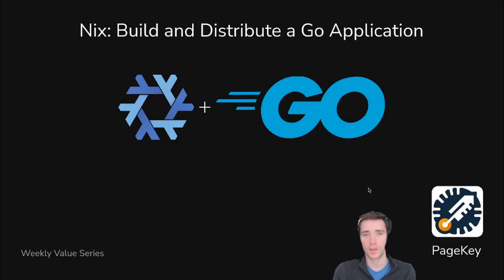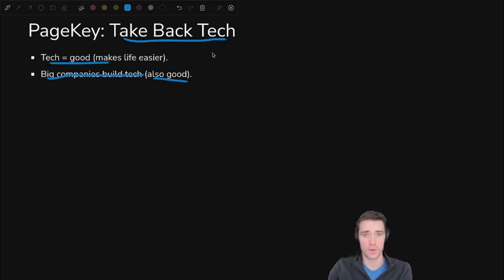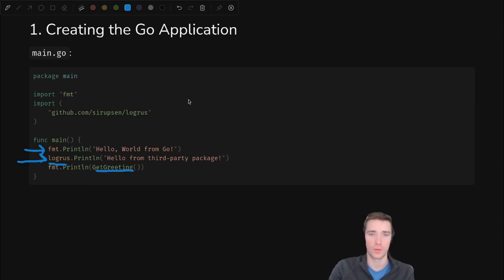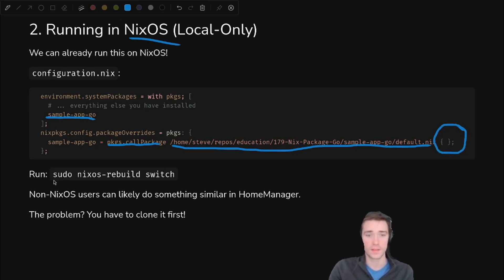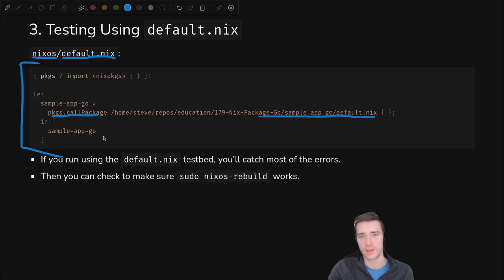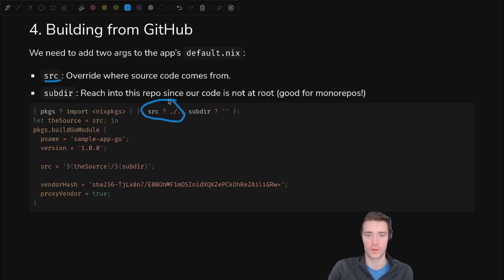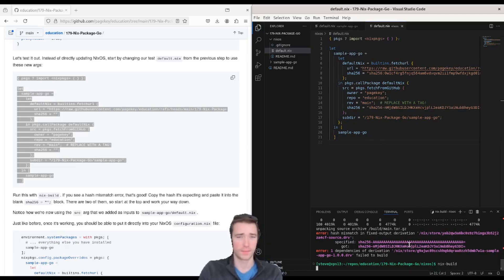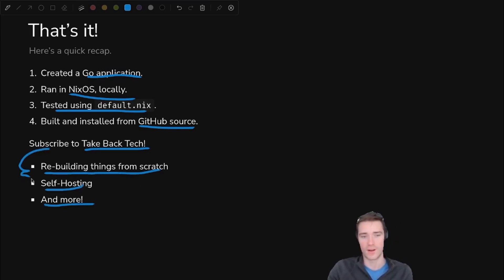Nix: Build and Distribute a Go App on GitHub (How-To)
This video shows you how to build a Go application locally, and then package it up so that others can simply copy-and-paste a Nix config snippet to install it from GitHub onto their computers. You don't have to "know a guy" to get it onto Nixpkgs - you can do everything completely from source, dynamically downloaded from GitHub!

Timestamps:
0:00 Intro
0:04 DEMO - What We're Building
0:38 Overview
0:54 PageKey: Take Back Tech
1:34 1. Creating the Go Application (Directory Tree)
1:47 1. Creating the Go Application (main.go)
2:08 1. Creating the Go Application (greetings.go)
2:12 1. Creating the Go Application (default.nix)
2:35 1. Creating the Go Application (DEMO)
2:46 2. Running in NixOS Locally (configuration.nix)
3:27 2. Running in NixOS Locally (DEMO)
3:49 3. Testing Using default.nix
4:19 3. Testing Using default.nix (DEMO)
4:36 3. Testing Using default.nix (multiple apps)
5:01 4. Building from GitHub
5:49 4. Building from GitHub (DEMO)
6:23 4. Building from GitHub (Testing on NixOS)
6:55 That's it!

PageKey is a channel where we take back tech by building our own versions of the products and services we all use every single day.